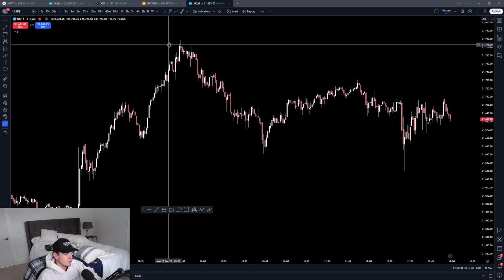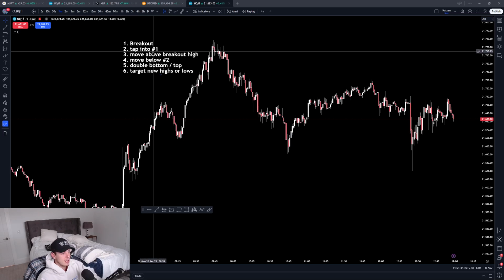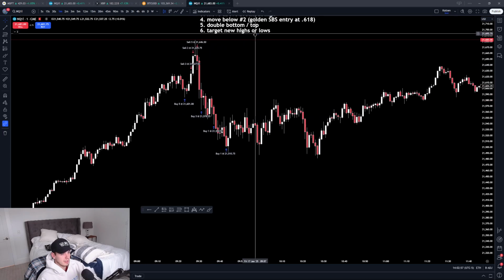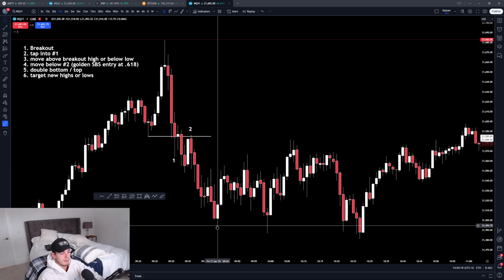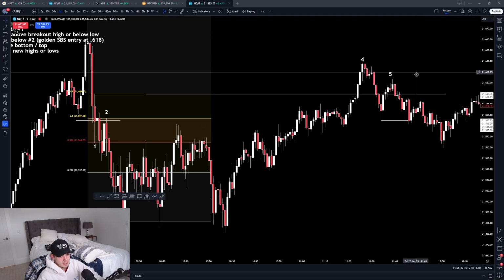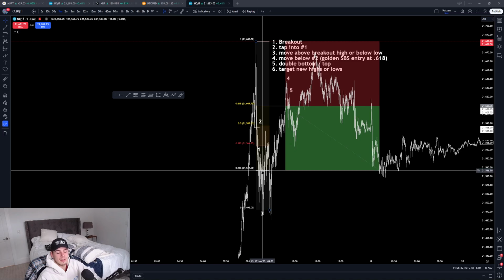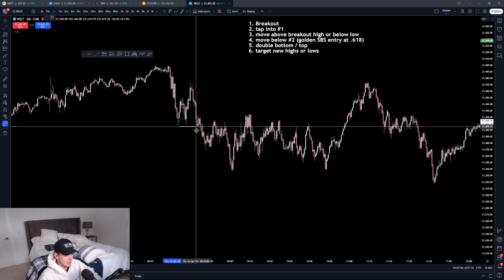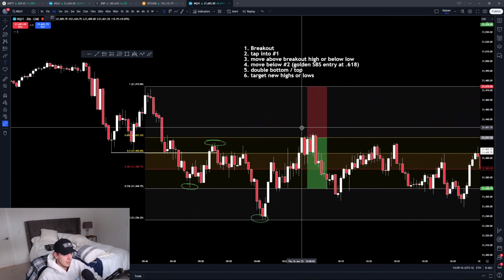How To Trade The SBS Model In 2025 (Swing Breakout Sequence)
Want to Automate Your Trading With The SBS Model ?
Apex Discount: CODE: TTMVIVAK

Discover how to master the SBS (Swing Breakout Sequence) trading model in 2025! 🚀 In this video, we'll break down the key principles and strategies behind the SBS model, designed for traders aiming to capture significant market moves. Whether you're a beginner or an experienced trader, you'll learn how to identify high-probability setups, leverage technical confluences, and optimize your entries and exits for maximum profitability.

🔍 What You'll Learn:
✅ The core structure of the Swing Breakout Sequence
✅ How to spot breakout zones and market trends
✅ Effective risk management strategies for 2025's market conditions
✅ Pro tips to refine your trading performance

Don't miss this opportunity to elevate your trading game and dominate the charts with the SBS model! 💼📈